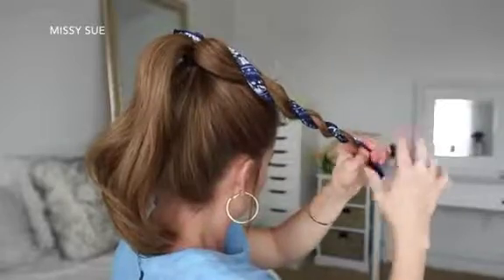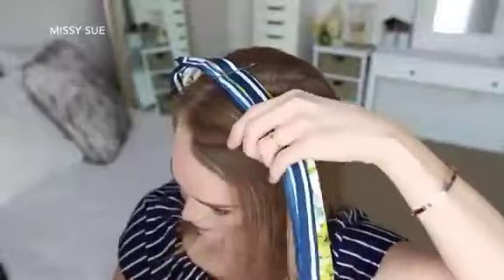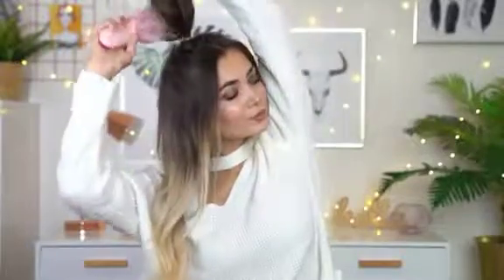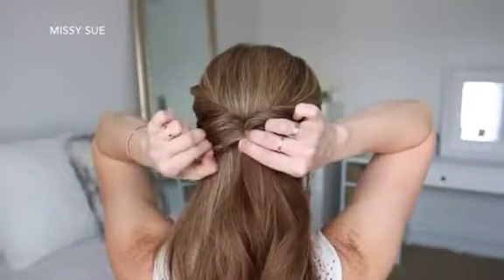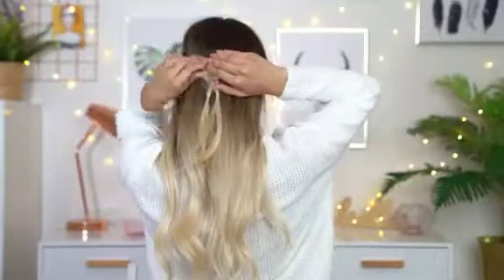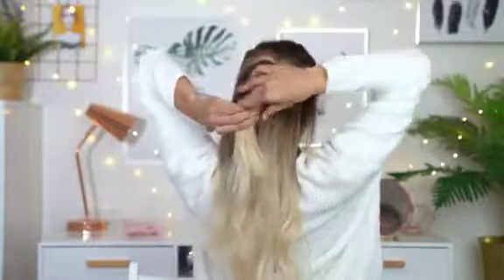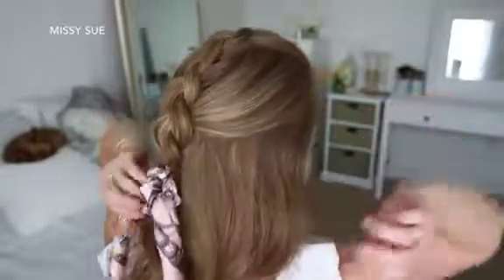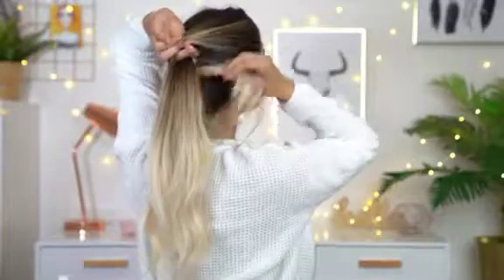Best hairstyle |Mix